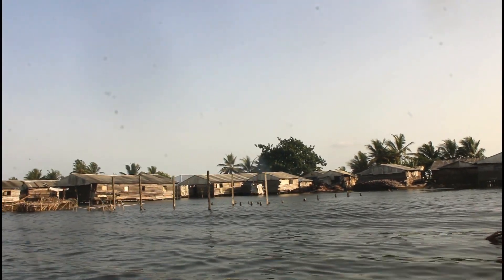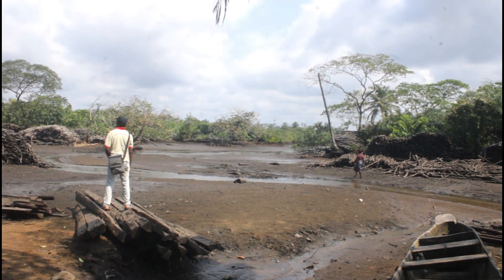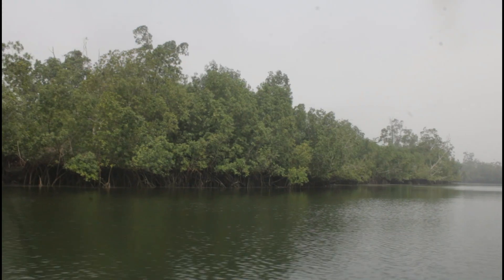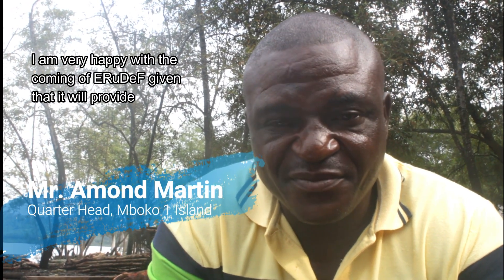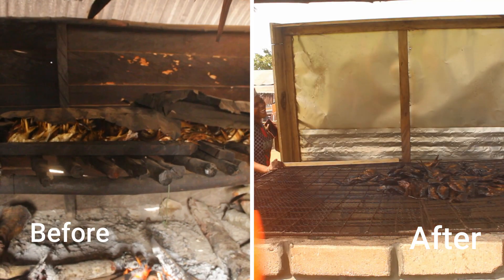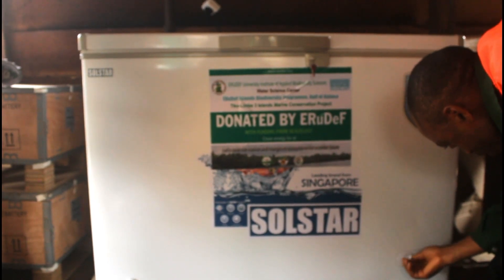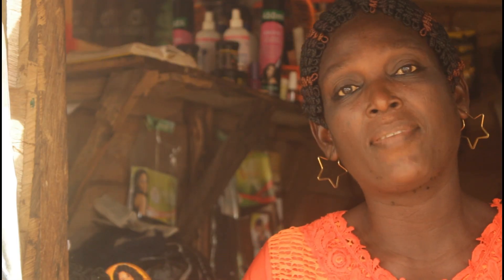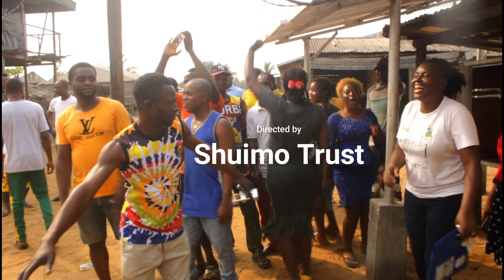Marine and Mangrove conservation, SW Cameroon